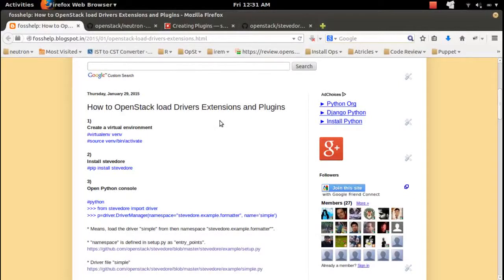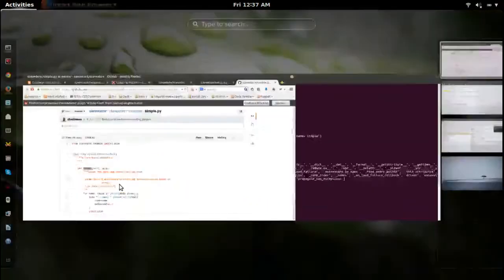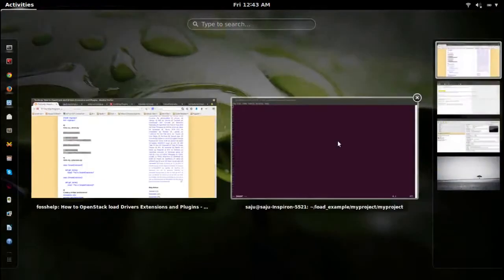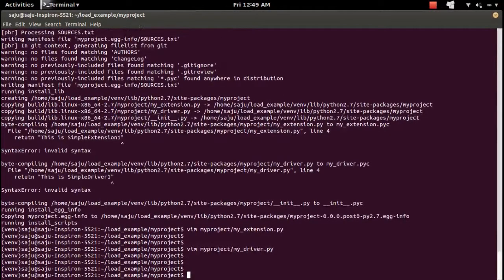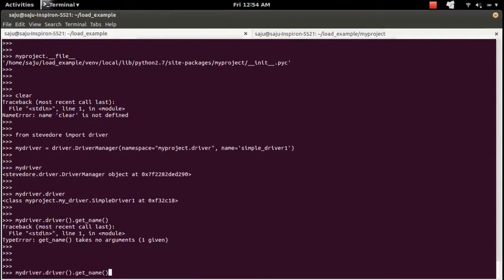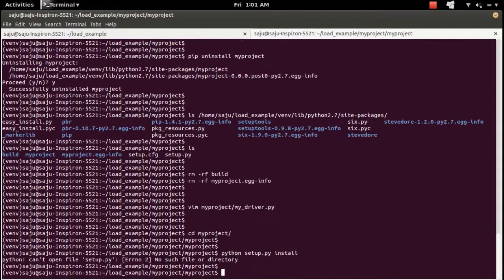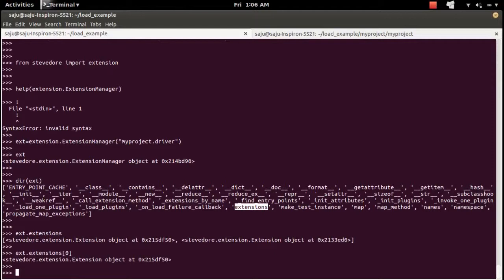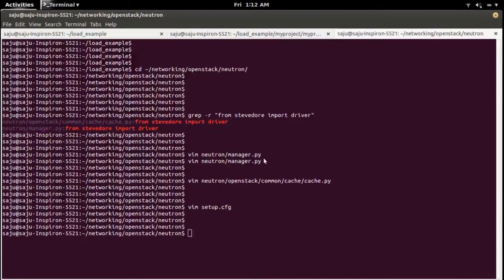How to OpenStack Load Drivers Extensions and Plugins using stevedore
1)
Create a virtual environment
virtualenv venv
source venv/bin/activate

2)
Install stevedore
pip install stevedore

3)
Open Python console

 from stevedore import driver
 p=driver.DriverManager(namespace="stevedore.example.formatter", name='simple')

* Means, load the driver "simple" from then namespace "stevedore.example.formatter"".

* "namespace" is defined in setup.py as "entry_points".

4)
"entry_points" from neutron project.

Custom Example

1)
Create a new project named "myproject" and create following files

import setuptools
setuptools.setup(setup_requires=['pbr'], pbr=True)

[metadata]
name = myproject

[files]
packages = myproject

[entry_points]
myproject.driver =
    simple_driver1 = myproject.my_driver:SimpleDriver1
    simple_driver2 = myproject.my_driver:SimpleDriver2

myproject.extension =
    simple_extension1 = myproject.my_extension:SimpleExtension1
    simple_extension2 = myproject.my_extension:SimpleExtension2

c)
Inside the "myproject" directory create an another directory with same name
and create following "my_driver.py" and "my_extension.py" files in it.

mkdir myproject
cd myproject

d)
vim my_driver.py

class SimpleDriver1:

    def get_name(self):
        return "This is SimpleDriver1"

class SimpleDriver2:

    def get_name(self):
        return "This is SimpleDriver2"

e)
vim my_extension.py

class SimpleExtension1:

    def get_name(self):
        return "This is SimpleExtension1"

class SimpleExtension2:

    def get_name(self):
        return "This is SimpleExtension2"

2)
virtualenv venv
source venv/bin/activate

3)
Install stevedore
pip install stevedore

4)Goto "myproject" directory and install the project/module using setup.py script.
cd myproject
git init

5)
Goto python console, import stevedore and load the drivers and extensions from "myproject" module.

a)
Load the driver named "simple_driver1" and invokes the method "get_name"

mydriver = driver.DriverManager(namespace="myproject.driver", name='simple_driver1')
mydriver.driver
mydriver.driver().get_name()

OR

mydriver.extensions[0].plugin().get_name()

b)
Load all the extensions from the namespace "myproject.extension"

from stevedore import extension
extension = extension.ExtensionManager(namespace="myproject.extension")
extension.extensions
extension.extensions[1].plugin().get_name()